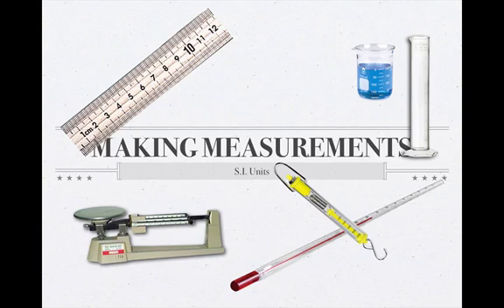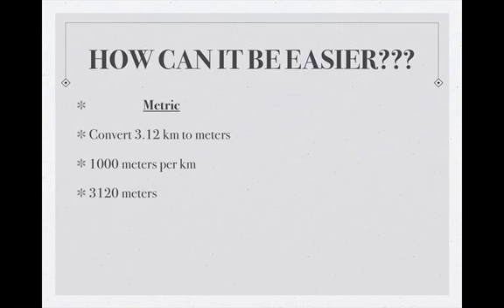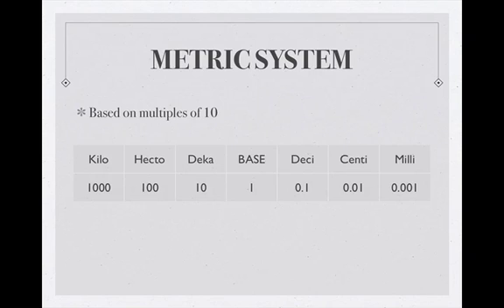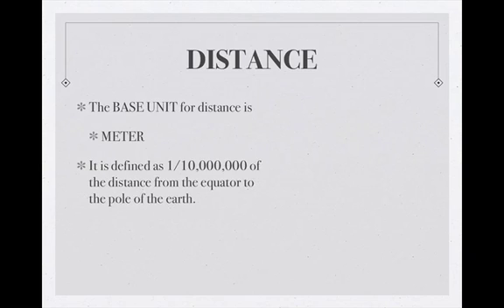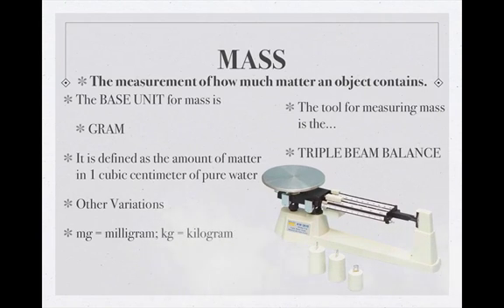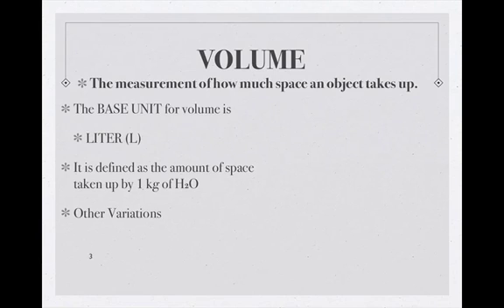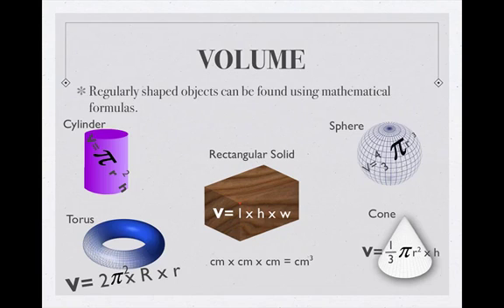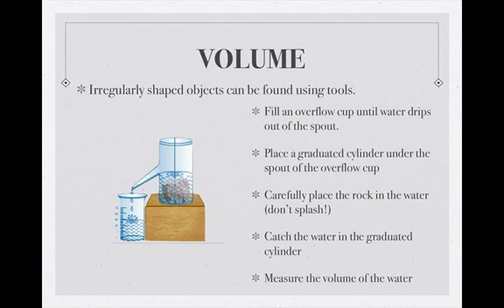Making Measurements in Science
This presentation goes along with the graphic organizer of the same name.